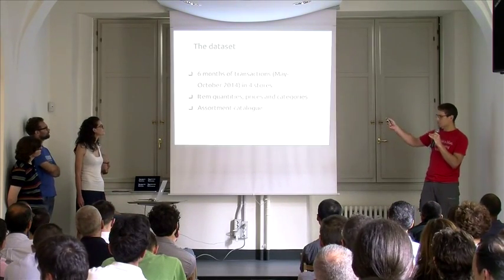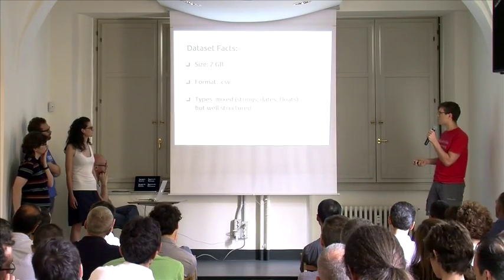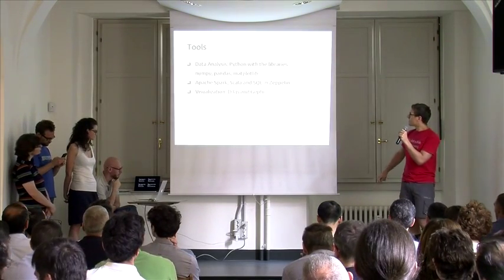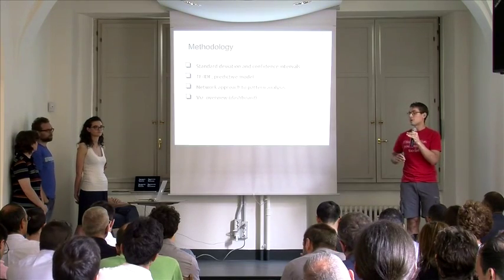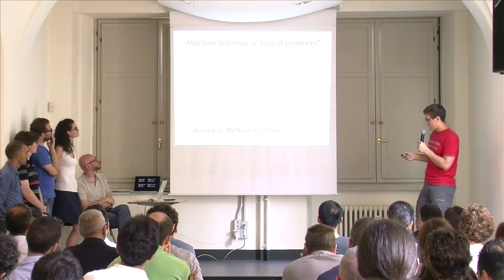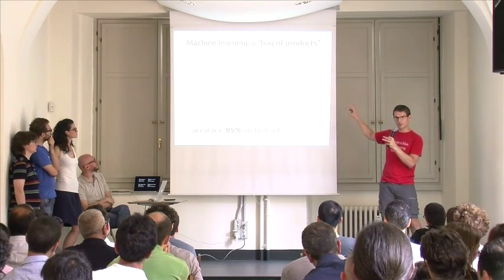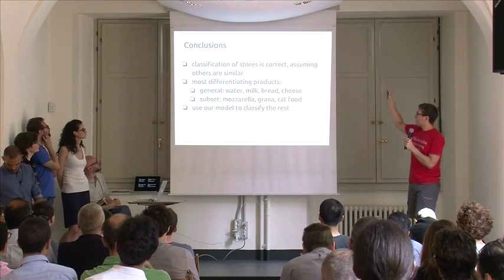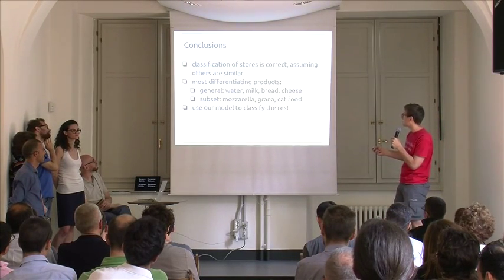BIG DIVE 4 - final projects presentation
dimargalaxy is the final project by Adam, Andrea, Chiara, Elena and Simone, The dashboard and the predictive model were developed above the Dimar dataset, which offers data about the purchases in different stores, aiming at identifying differences in purchasing trends on a geographic basis.